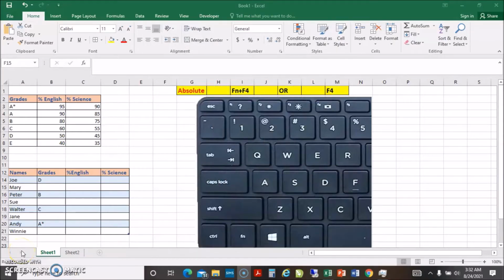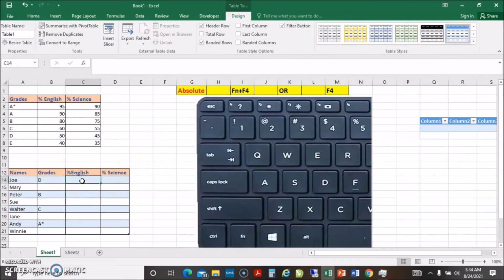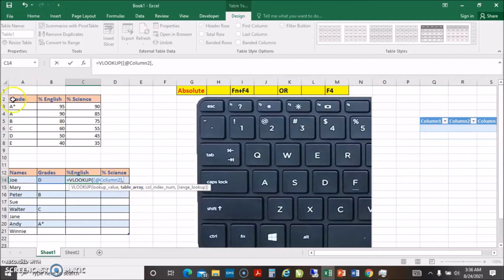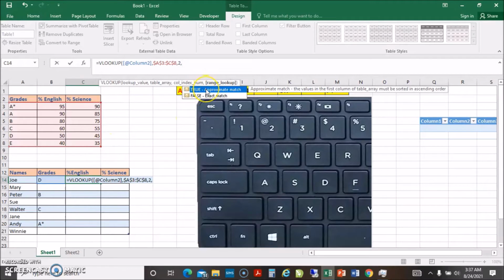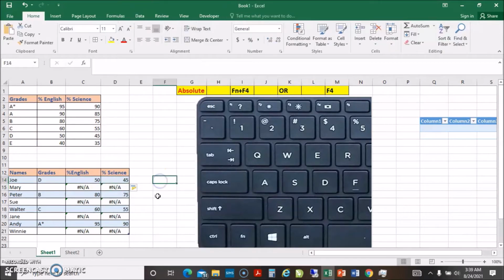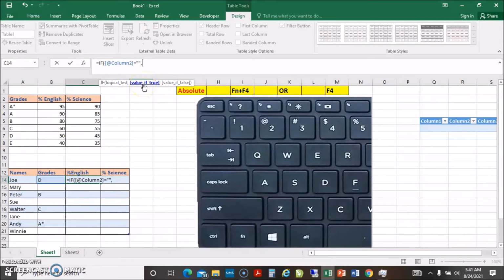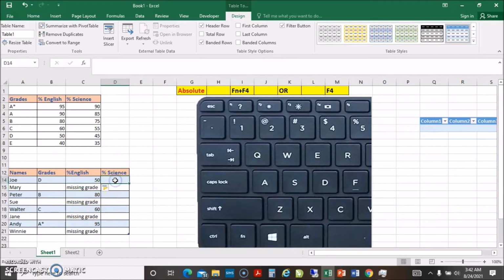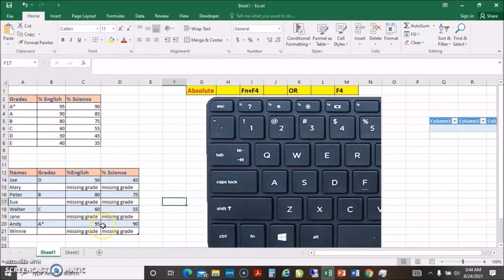Clean up Vlookup errors with the IF function in Excel.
Using the Vlookup function together with the IF function to get rid of blank cells errors.